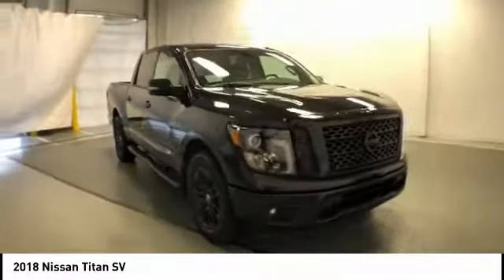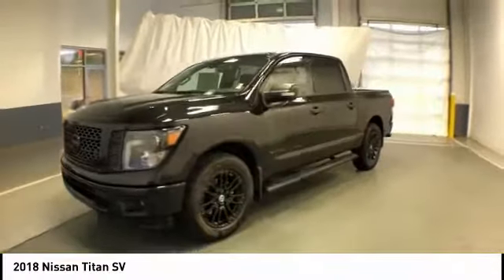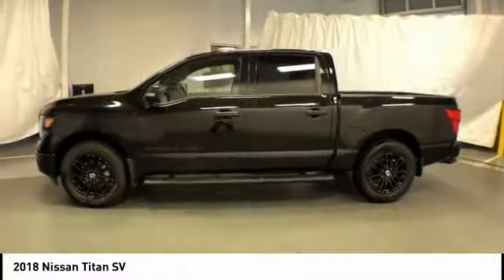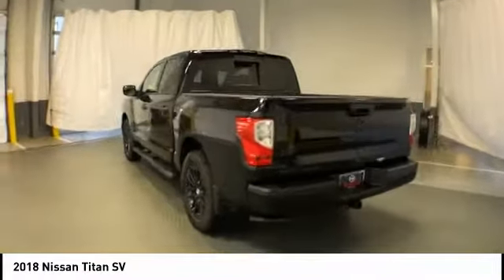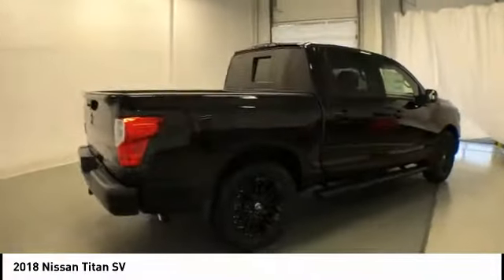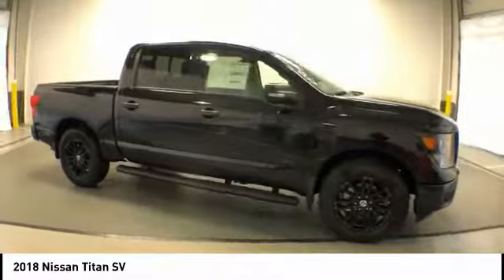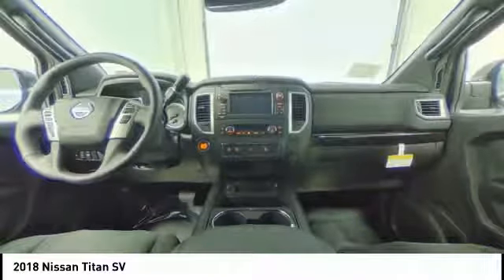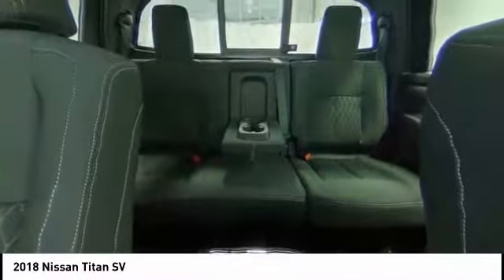2018 Nissan Titan Gallatin TN 19549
2018 Nissan Titan SV

Priced below KBB Fair Purchase Price! 4X2 Midnight Edition w/ Convenience Package 2 Year Free Maintenance Package 4-Pin/7-Pin Wiring Harness Connector (Rear Bumper) Auto-Dimming Rear-View Mirror Automatic On/Off Headlights Black Exterior Badging Black Fog Lamp Finisher Black Mirrors & Door Handles Black Step Rails Blind Spot Warning w/Rear Cross Traffic Alert Body Color Front & Rear Bumpers Body Color Front Grille w/Dark Insert Charcoal Interior Trim Chrome Interior Door Locks Convex Spotter Mirror Dark Headlamps Dual Zone Automatic HVAC Front & Rear Parking Sensors Heated Front Captain's Chairs Intelligent Key System Leather-Wrapped Steering Wheel Midnight Edition Midnight Edition Floor Mats Painted Rear Bumper Power Sliding Rear Window w/Defogger Radio: Nissan Navigation System w/Voice Guidance Rain Sensing Wipers Rear Air Conditioning Vents Receiver Hitch Siri Eyes Free SV Convenience Package Universal Garage Door Opener Wheels: 20 Accessory.brbrOur customers love the shopping experience we offer rated the #1 Nissan Dealer in the USA by consumers on DealerRater.com (2016 & 2017) ; just take a look for yourself .brbrbrCome see this Nissan Titan SV at our award winning Gallatin location just minutes north of Nashville. Nissan Titan SV near me... Would you like a personalized walk-around video or ready for a test drive? Price includes: $6000 - Nissan Customer Cash - Kicks/NV/NV200/Titan. Exp. 10/31/2018